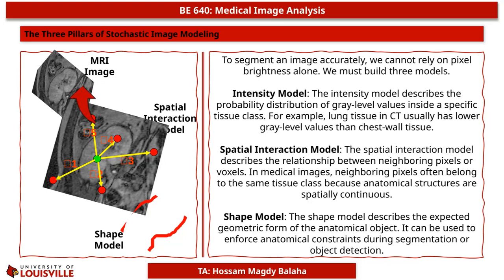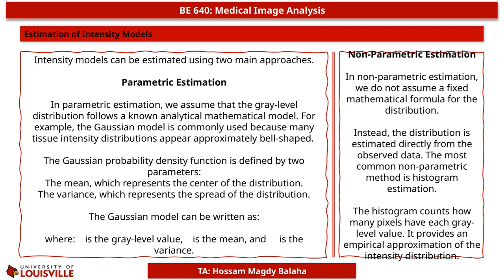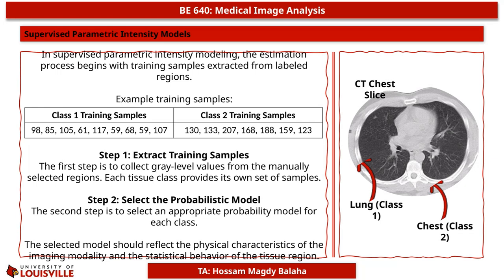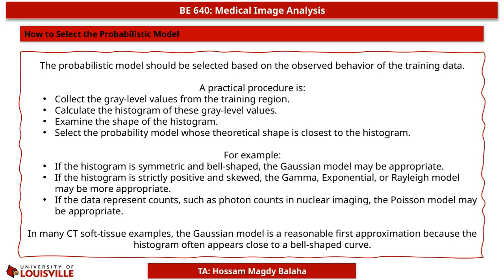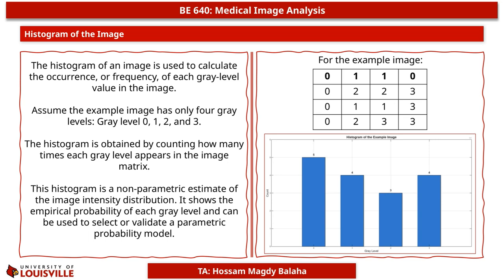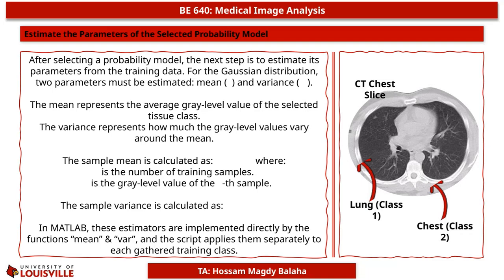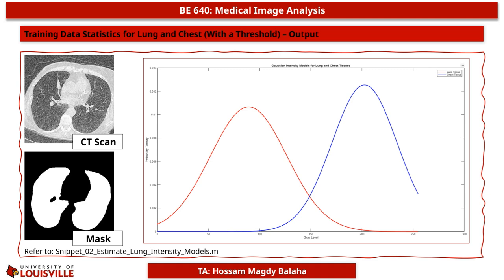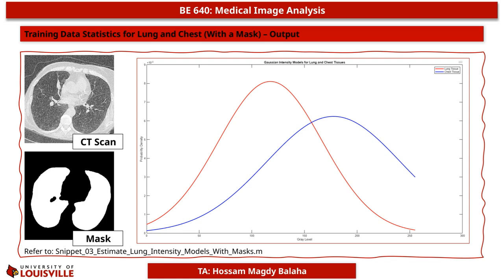BE640: Medical Image Analysis (Fall 2026) - Lecture 02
In this second lecture of BE 640: Medical Image Analysis, we transition from the physical acquisition of medical images to mathematical modeling, focusing on probabilistic tissue intensity representation for automated segmentation. Using CT chest slices as a primary example, we explore the challenges of isolating specific tissues, such as separating the lungs from the chest wall and mediastinum. The session introduces the three pillars of stochastic image modeling (intensity, spatial interaction, and shape models) and tackles the core problem of estimating tissue intensity distributions to build robust probability models for computer-aided diagnosis.

Building on these foundational concepts, the lecture breaks down the methodologies used for tissue classification, including parametric versus non-parametric estimation and supervised versus unsupervised approaches. We walk through the step-by-step process of constructing supervised parametric intensity models by extracting training samples with expert-drawn or threshold-based binary masks. To bridge theory and practice, the session concludes with hands-on MATLAB implementations, demonstrating how digital images are represented as numerical arrays and how to calculate image histograms.